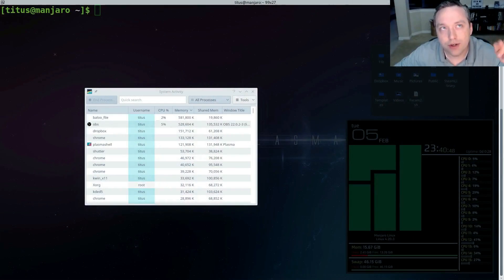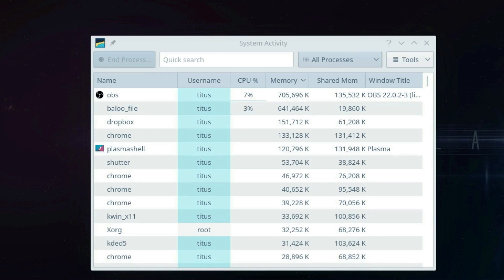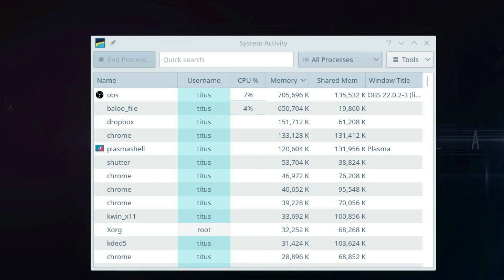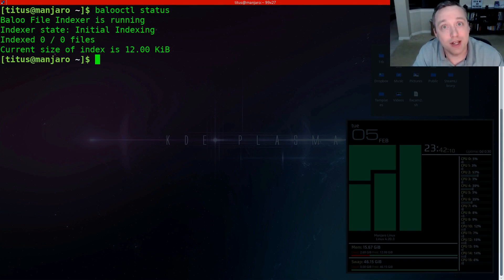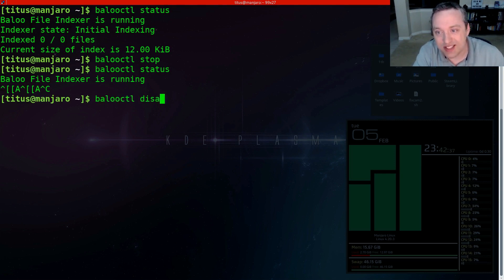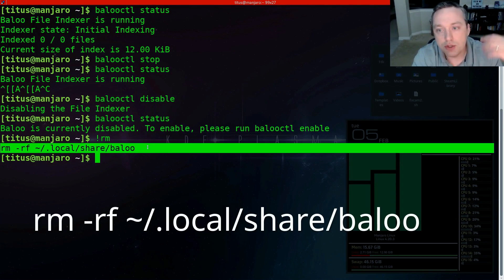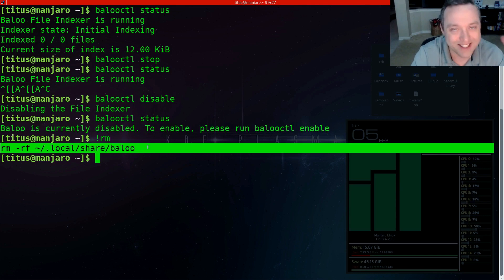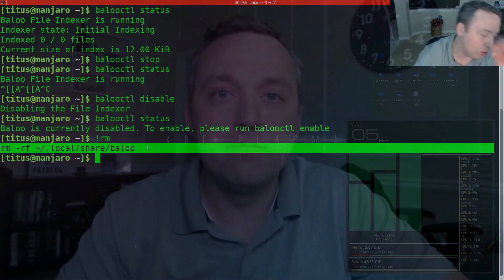KDE is Slow !?! | Disable Baloo File Indexer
In this video, I go over what happens when KDE is slow and how to disable baloo file indexer. Here are the commands I use in the video:

balooctl stop
balooctl disable
balooctl status
REBOOT! .